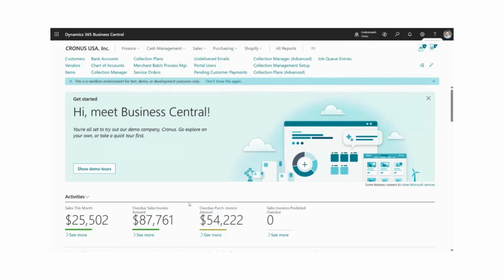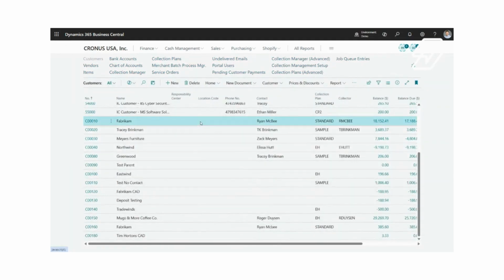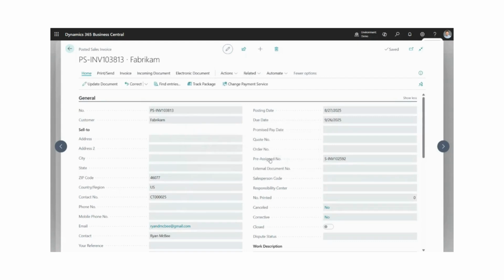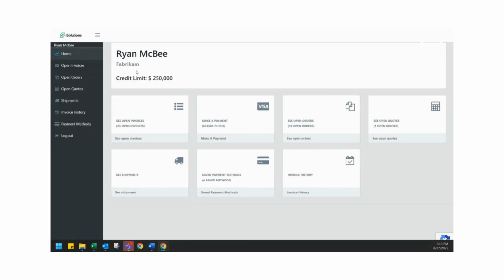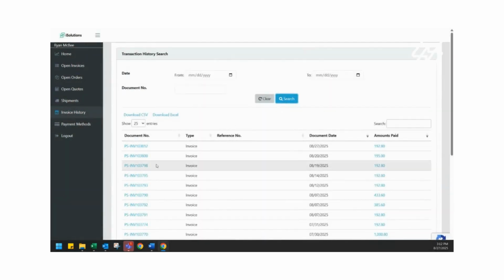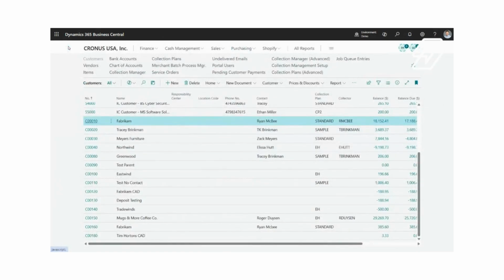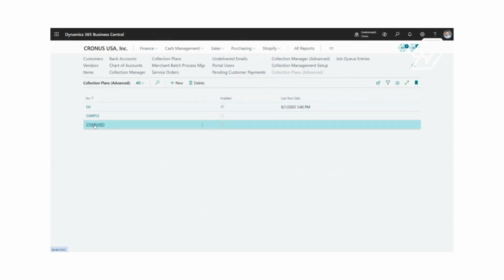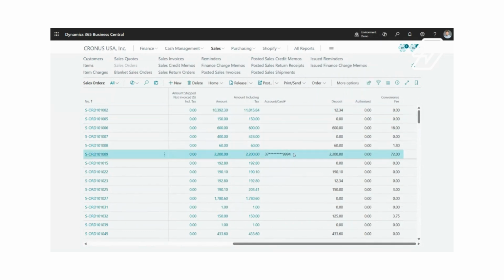Overview - iPayments for Dynamics 365 Business Central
iPayments provides robust AR functionality for Dynamics 365 Business Central. Learn how the solution works and all of the features it adds to Business Central including Click to Pay links for ACH and Credit Card payment, Advanced Collections Management, and more.

Learn more or schedule a personalized demo at isolutionspayments.com